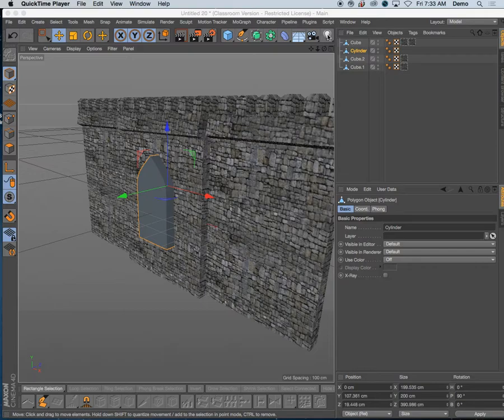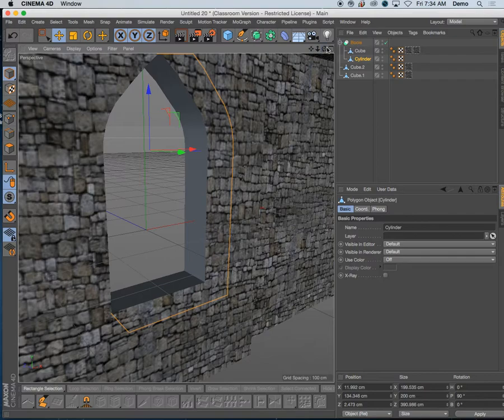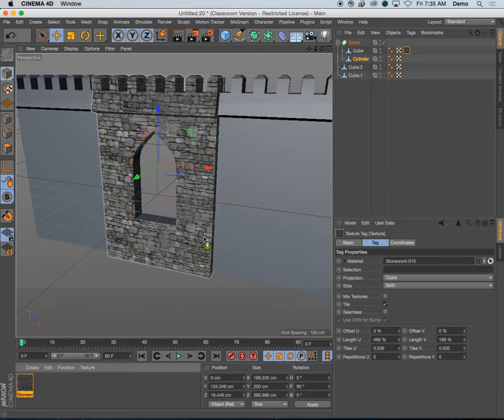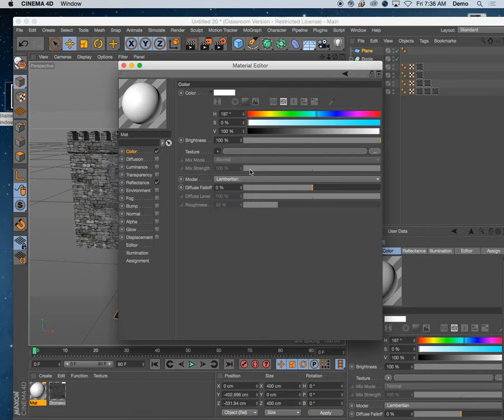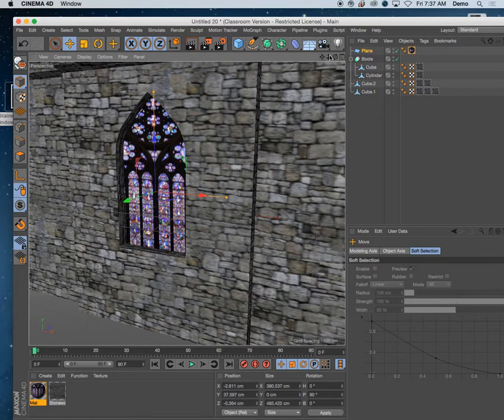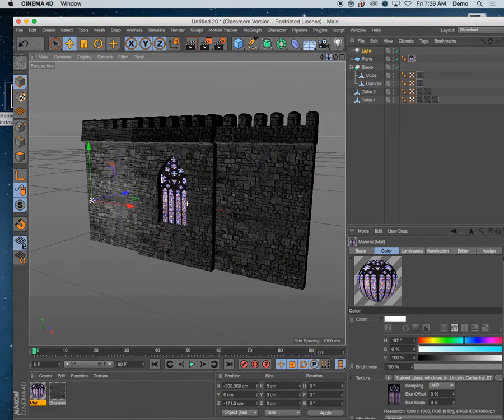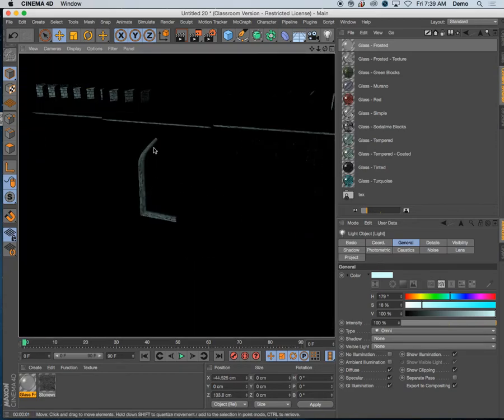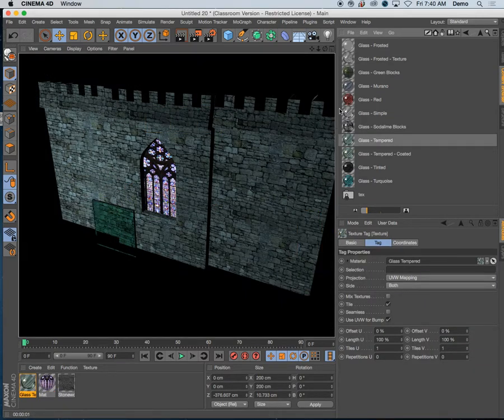Stained Glass and Booles